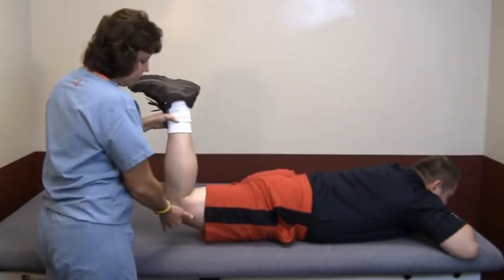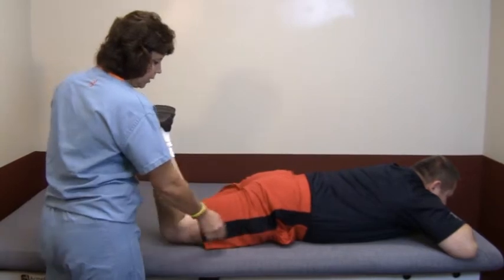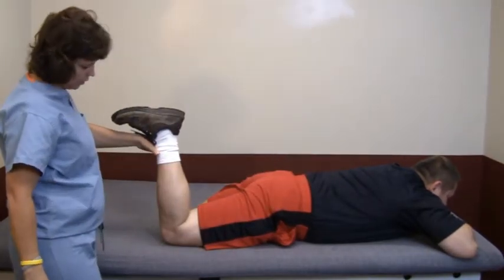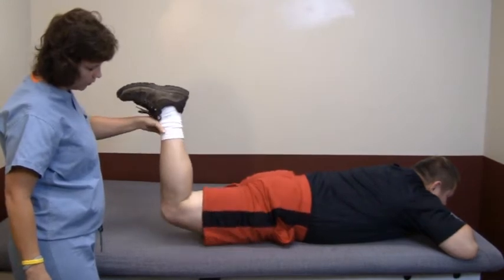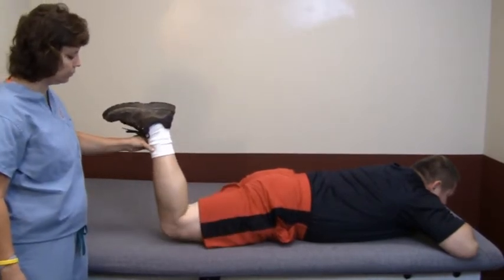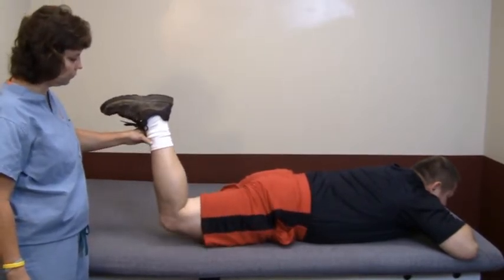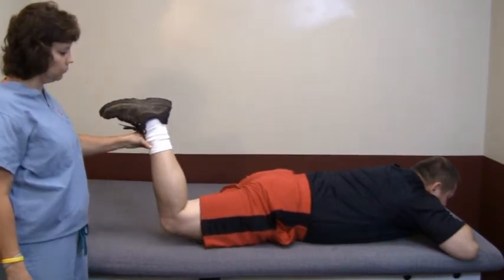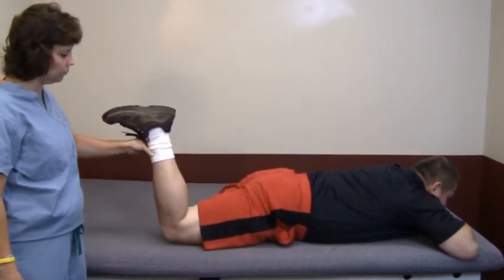Amputee Exercise - Prone Hip Extension - Sound Side - Above Knee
Exercise for amputees that strengthening the Gluteal (butt) muscles.  Strong hip extensor muscles help an amputee improve their sit to stand activities (getting up from a chair), it improves overall posture and it helps an amputee walk up a incline such as a hill.